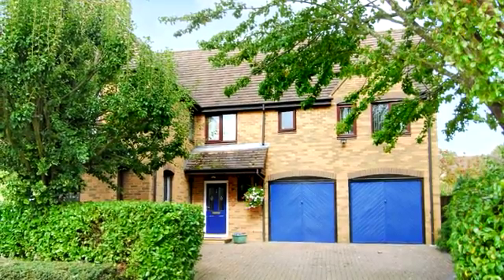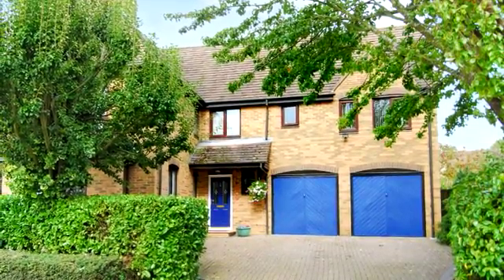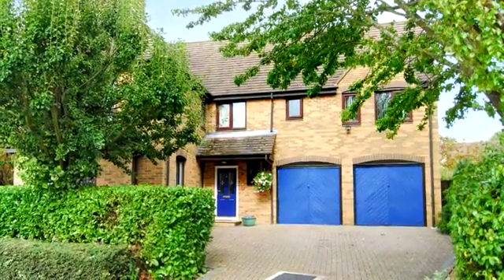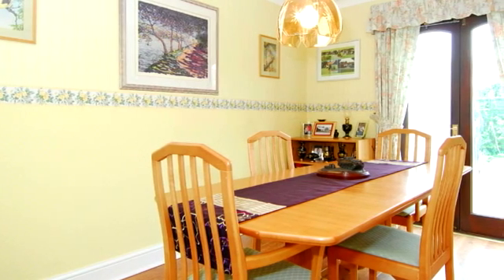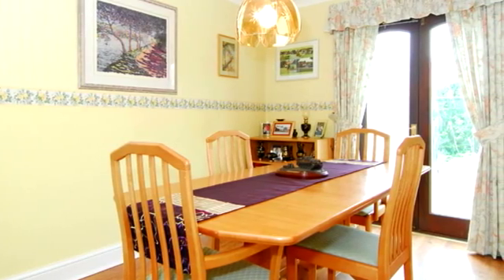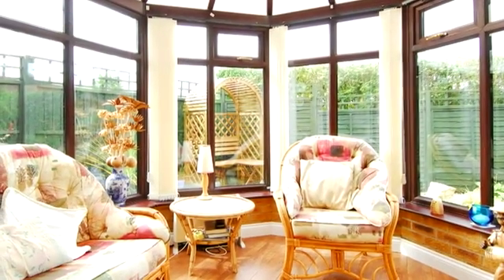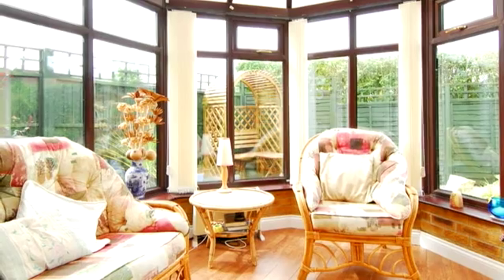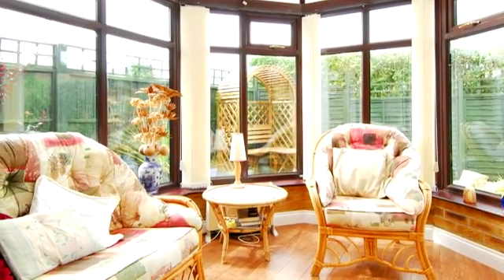178143 - Huntingdon Crescent